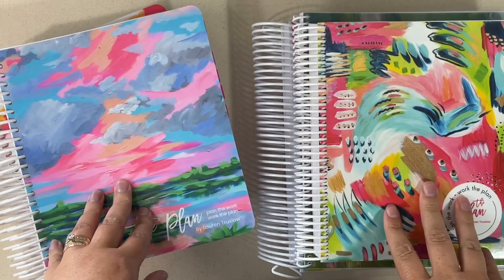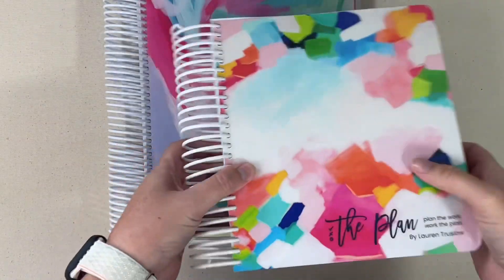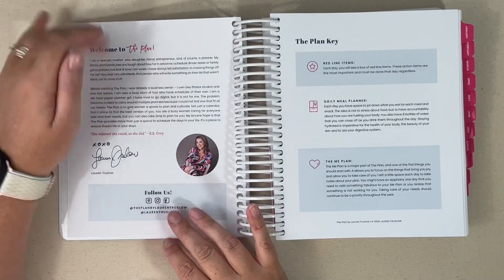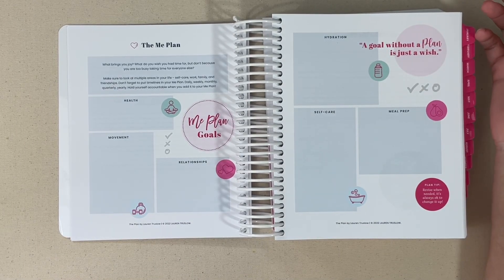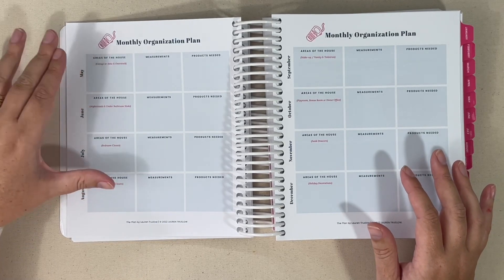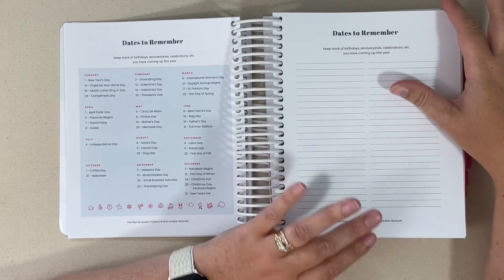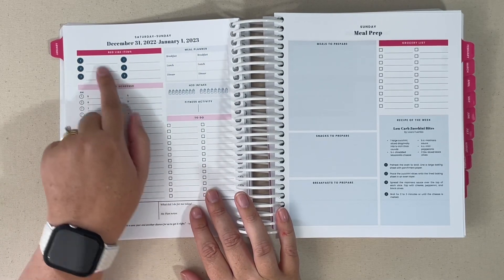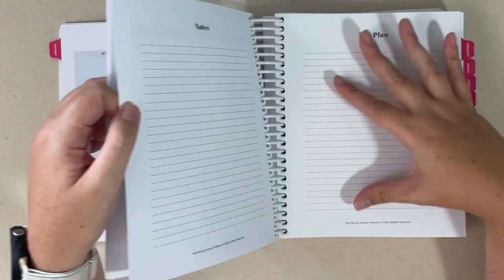plannerreview | THE PLAN by Lauren Truslow and THE SIMPLE PLAN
Time Codes:
0:00 Introduction
0:10 Link to 2022 Review
1:08 The Plan (daily planner)
15:32 The Simple Plan (weekly planner)